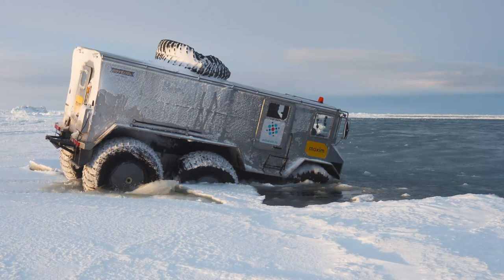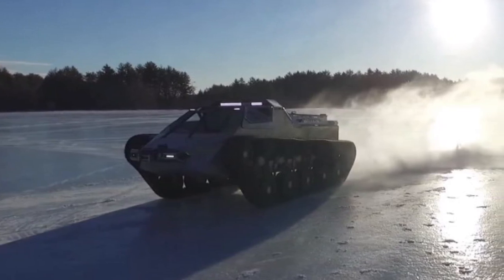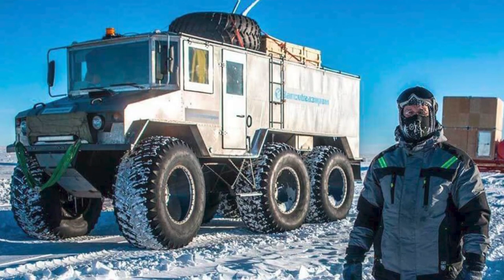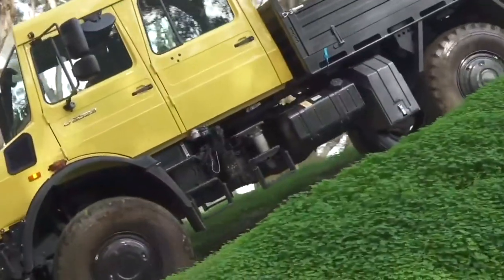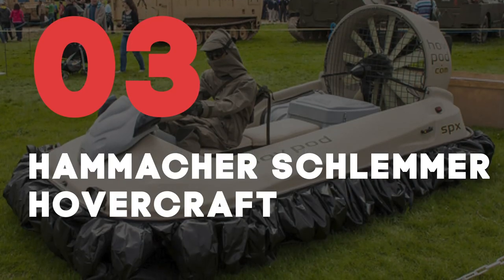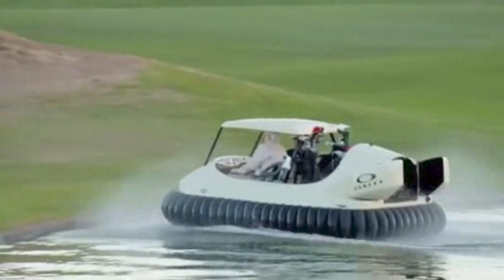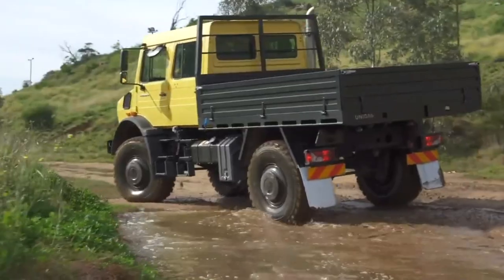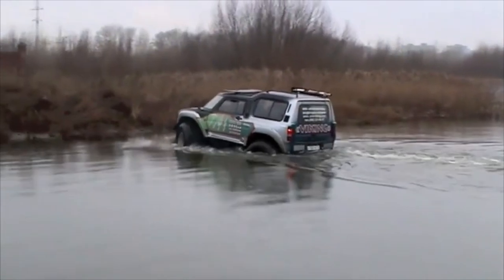7 Extreme Vehicles You Won't Believe Exist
Join us in today’s video as we show you these extreme vehicles you won’t believe exist. even though modern cars aren’t as sturdy and robust as those from the fifties, sixties, seventies, eighties and nineties, some of them still deserve to be considered tough. Furthermore, since they don’t really have too much of a competition, they can as well be considered the toughest and extreme production vehicles in the world.
There's a growing list of car buyers who want big power and extreme auto performance. To meet the demand of these enthusiast buyers, there are more high-performance cars to choose from than ever.